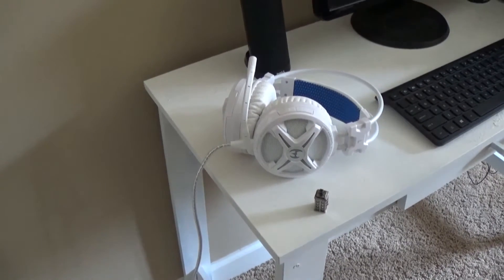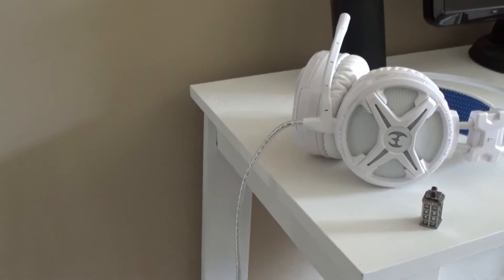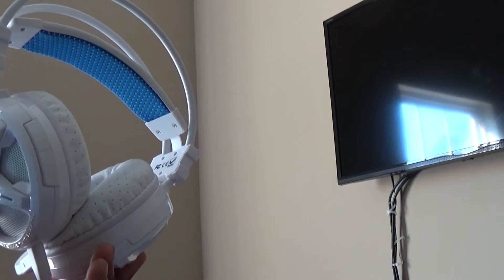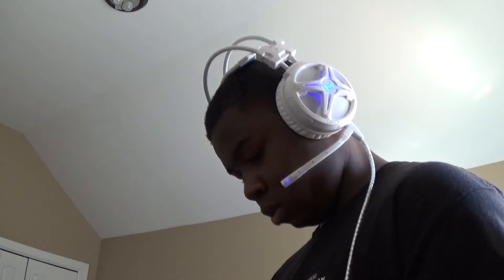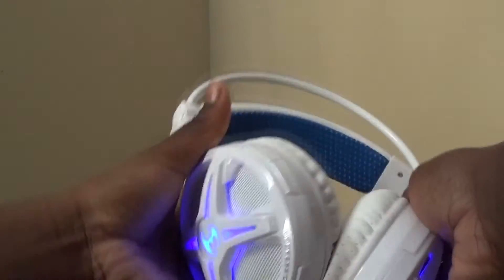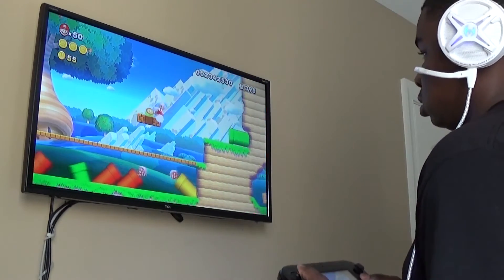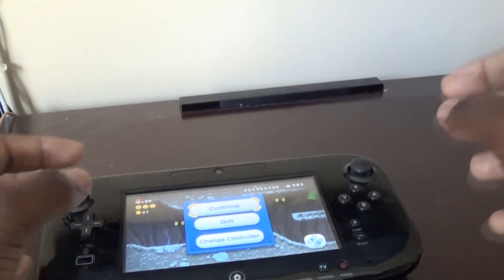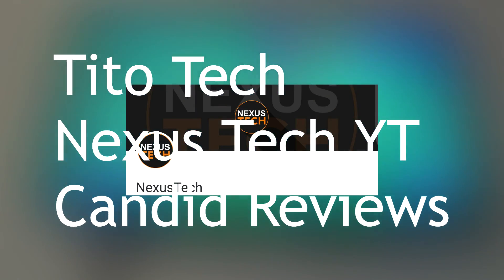Mixcder Power Gaming Headphones Review | Best Gaming Headset Under $100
Link to Power Gaming Headset:bitly.is/2aWN8pK
Mixcder Amazon US

TECH, GAMES  . YOUTUBE  RJ TECH HD